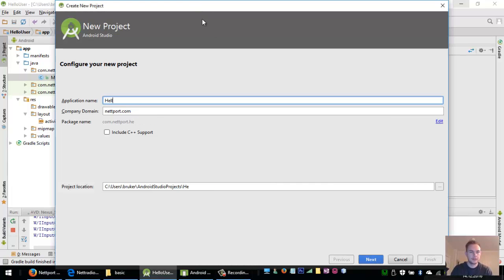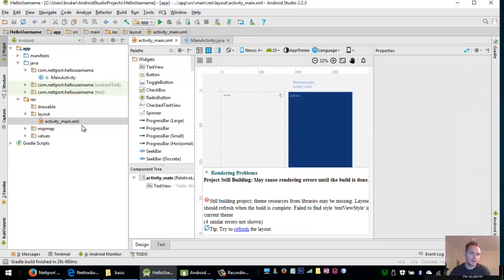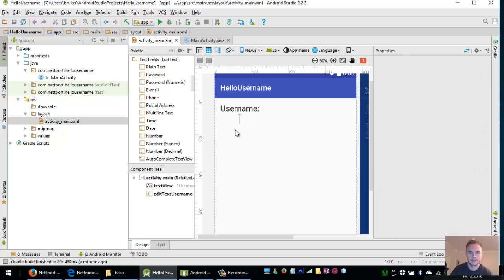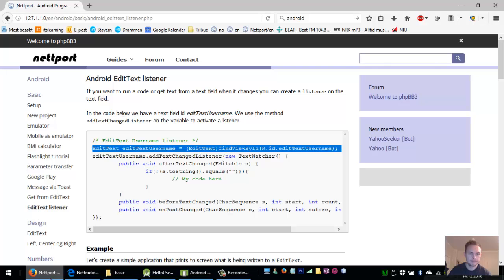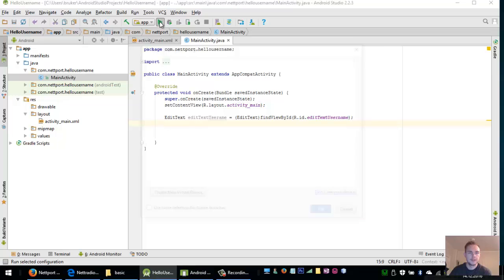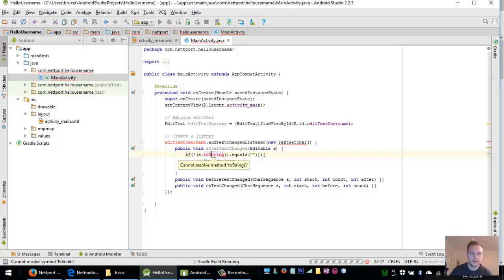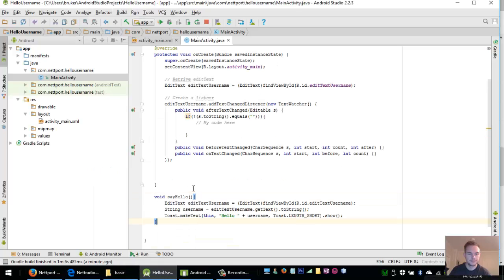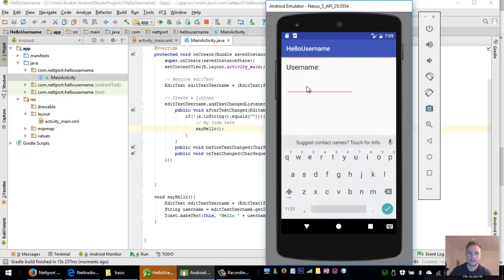Android Java - EditText Listner Tutorial